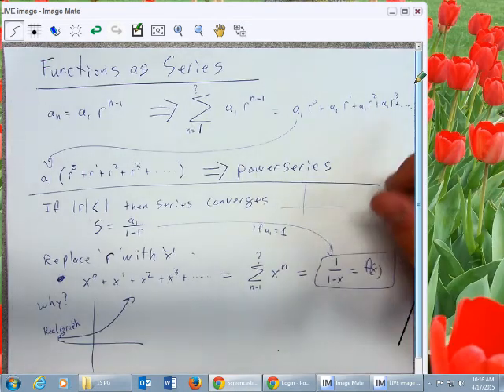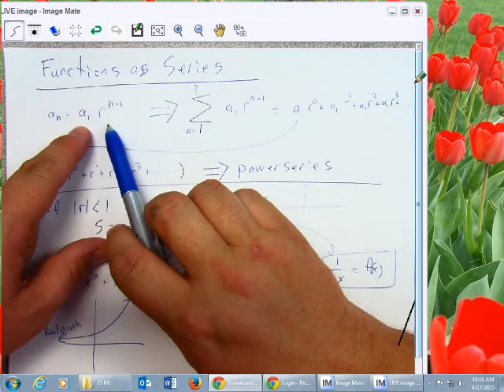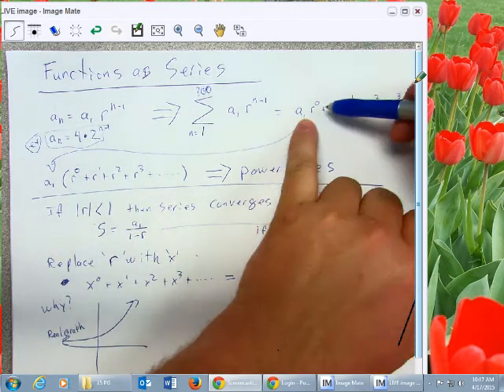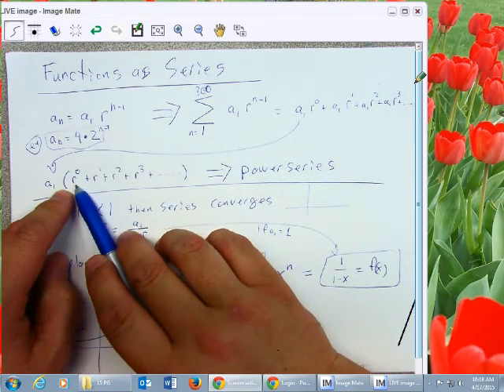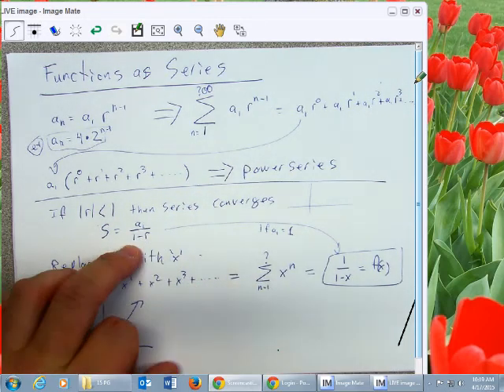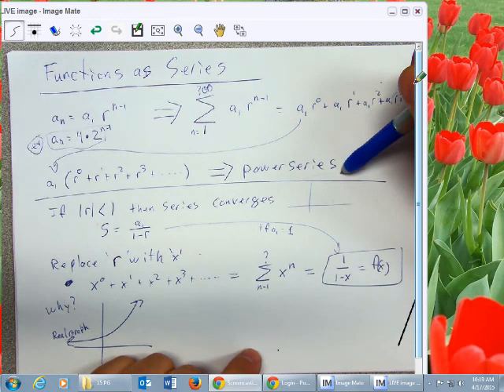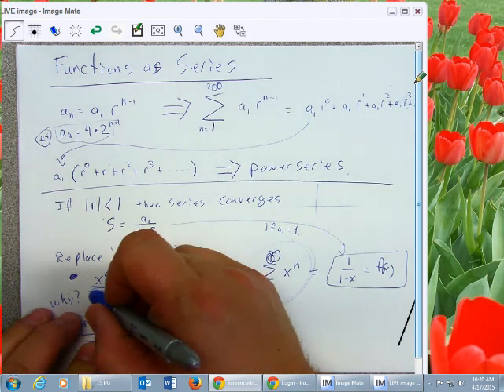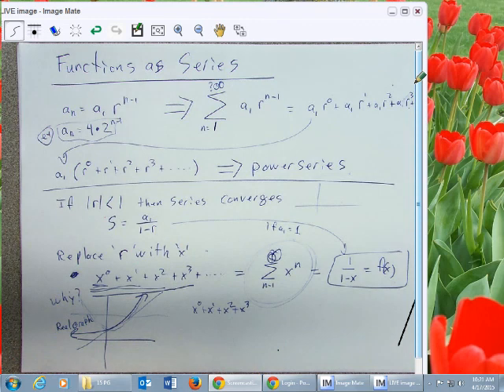Functions as Series